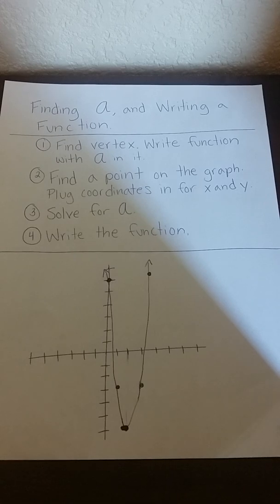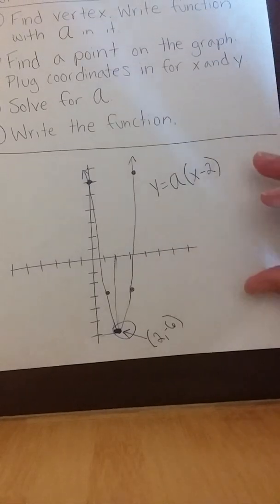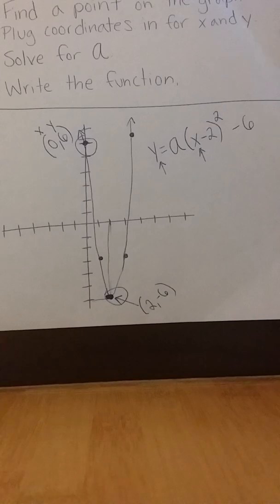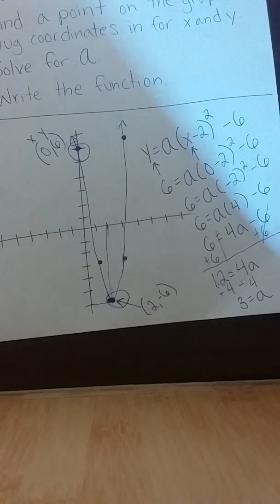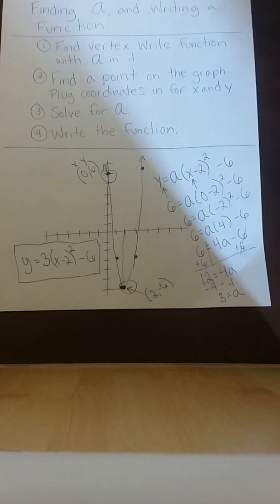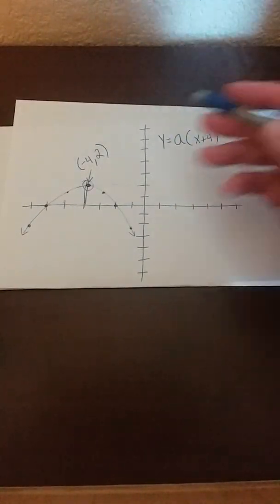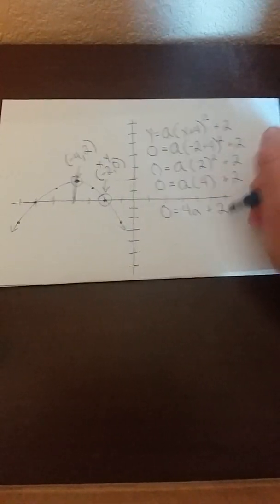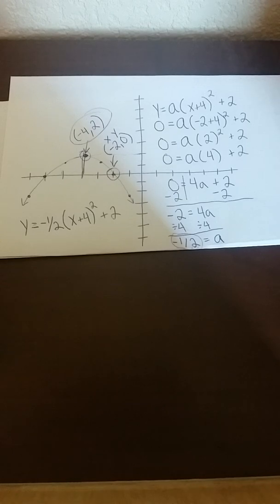Writing a Quadratic Function with a Dilation